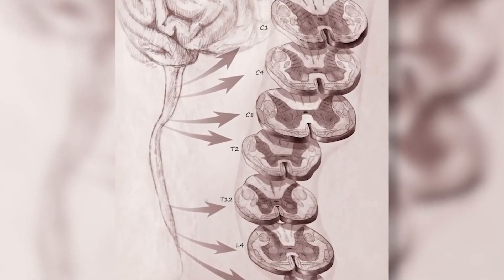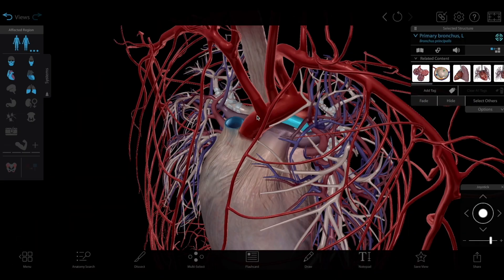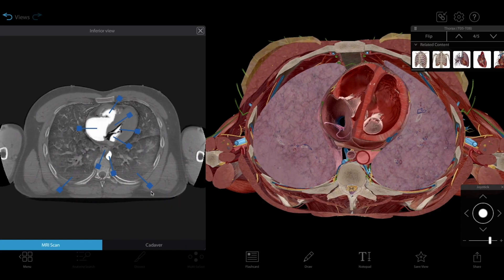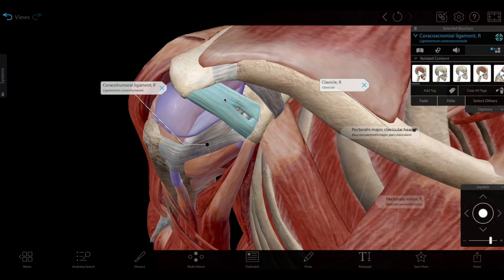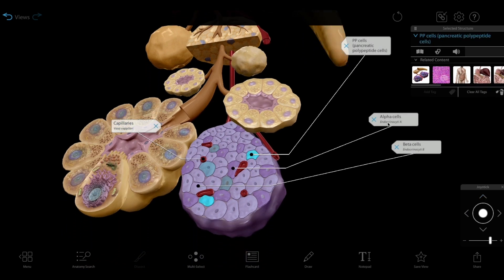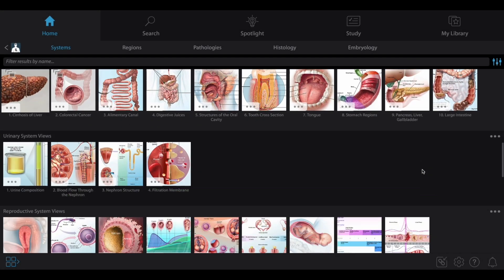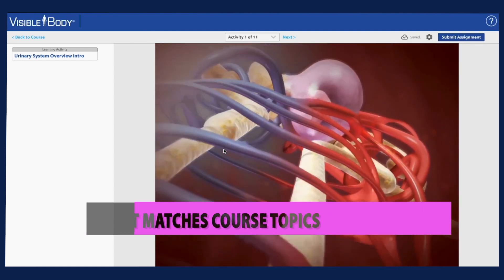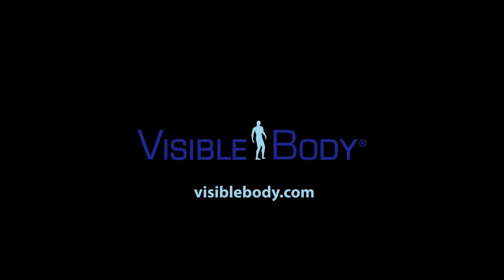What sets Visible Body's visuals apart?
Here at Visible Body, we have a unique, education-centered approach to visual life science learning. See how our accurate, engaging 3D models and assignments stand out from the rest.